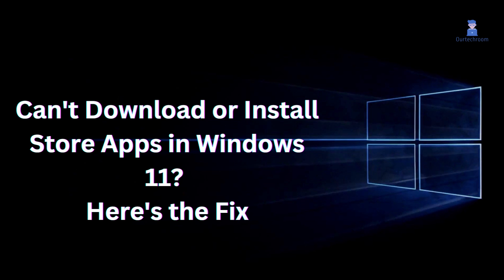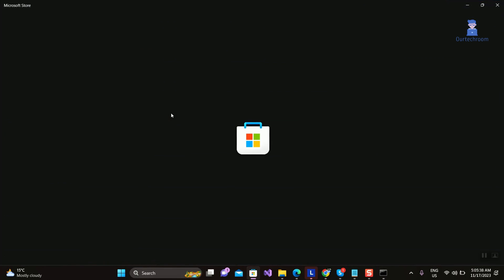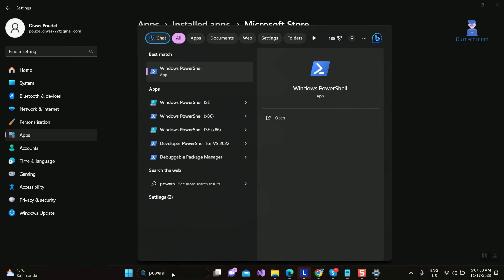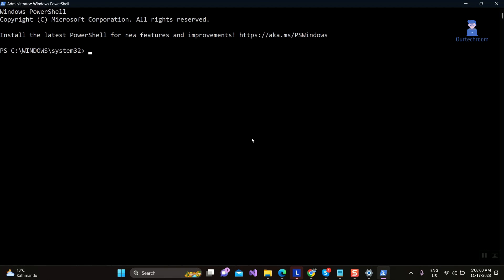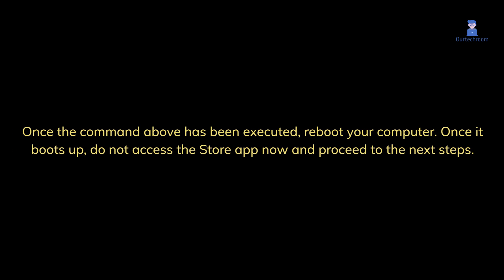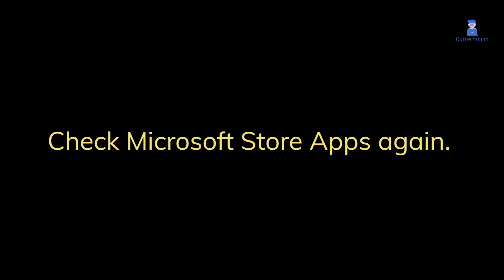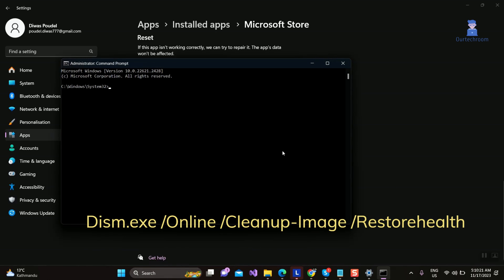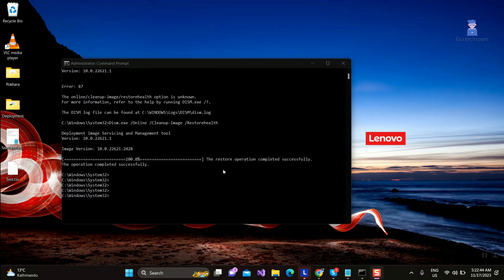Can't Download or Install Microsoft Store Apps in Windows 11? Here's the Fix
In this video I will show you how to fix cannot download or install microsoft store apps in Windows 11.